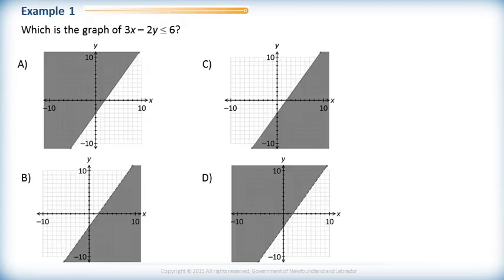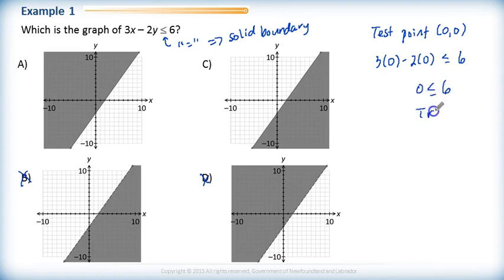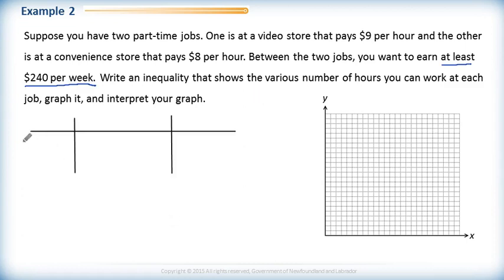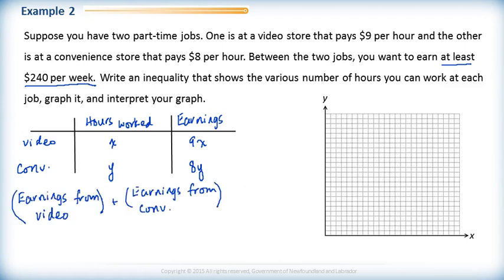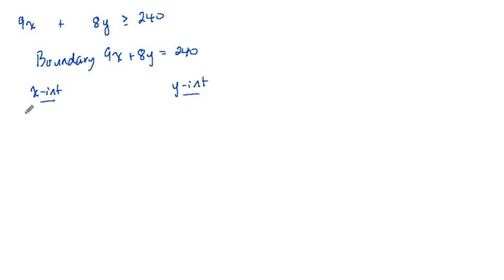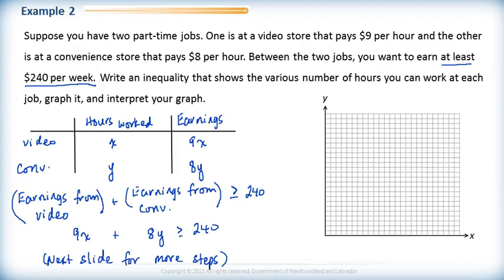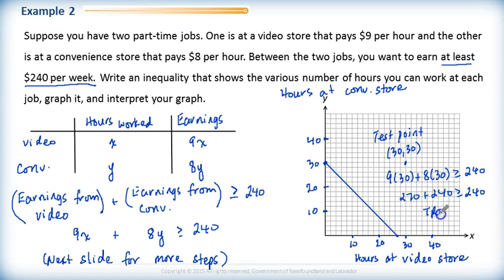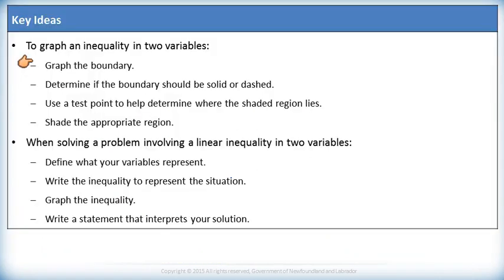Math 2200 - Ch.9 Sec.9.1 Linear Inequalities in Two Variables 1ab - Review Questions